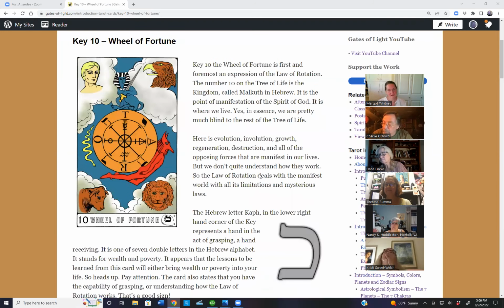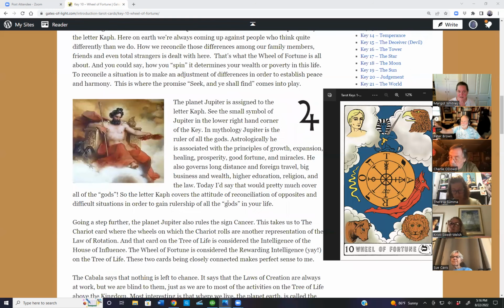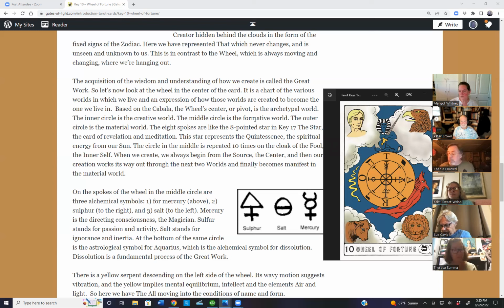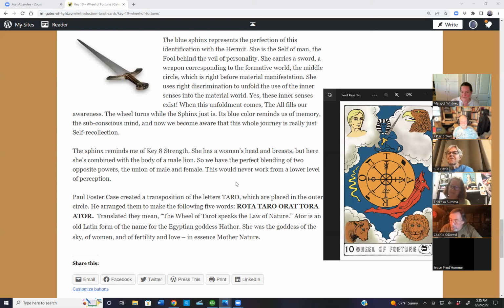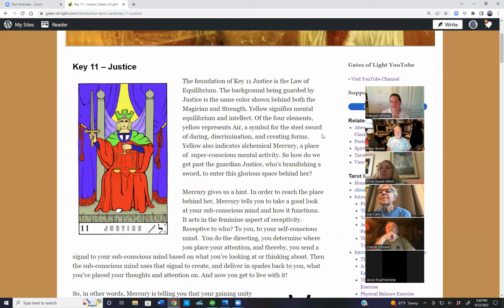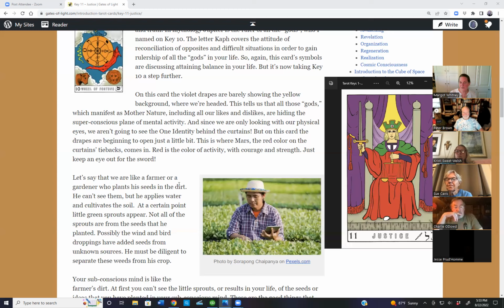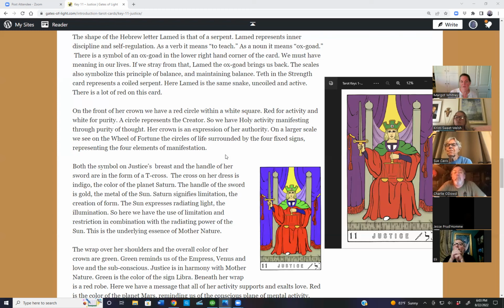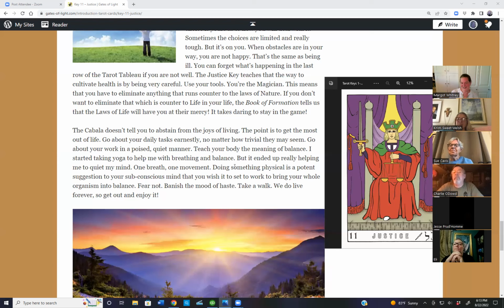Key 10 Wheel of Fortune & Key 11 Justice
The Tarot has been around for many ages. This series of videos is a little different approach to the Tarot. I'll be covering the Tarot as a book rather than using it for divination, or fortune telling. Each picture card is a Key which opens a door to a story about you, your personality and your life. I cover the symbols, colors, and objects displayed on them. The 22 Keys are sequential from 0 to 21. Each Key builds upon the previous Key. Keep an open mind and enjoy the adventure!

You may wish to refer to my web site Gates-of-Light.com for additional information on the zodiac, symbology, color and astrology.